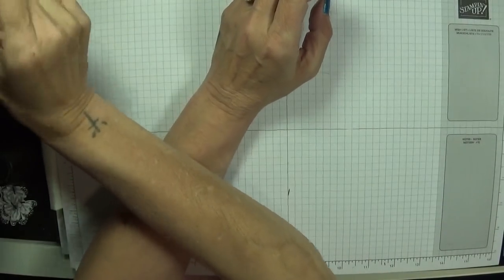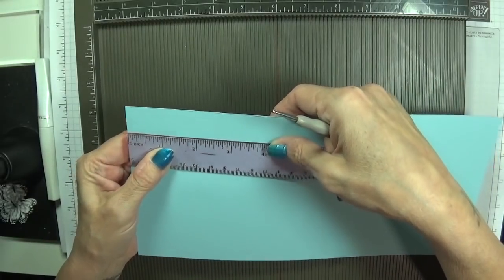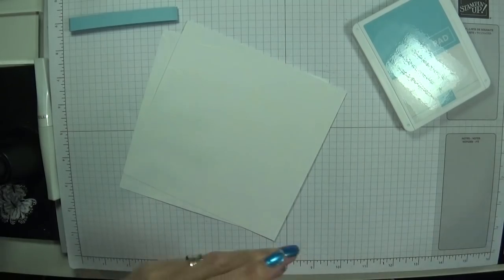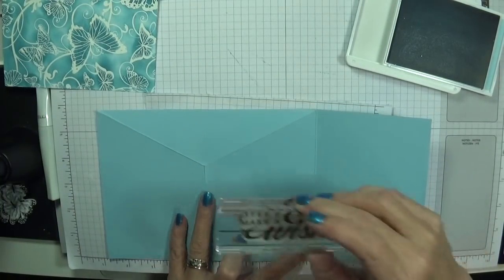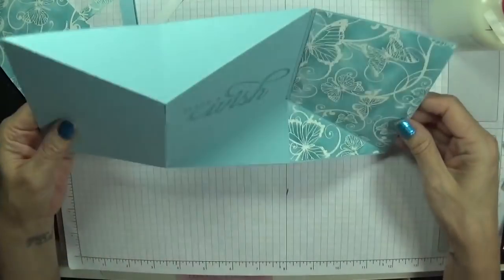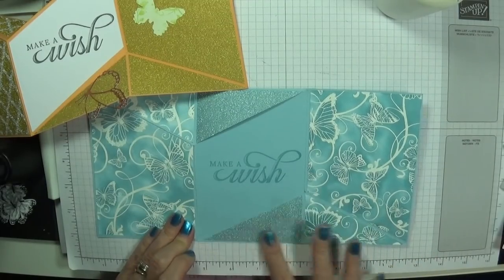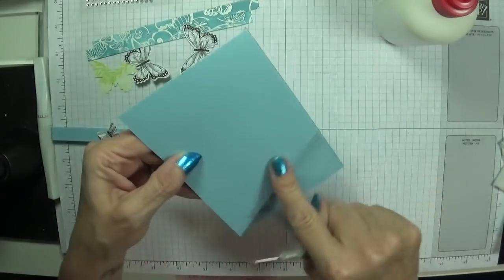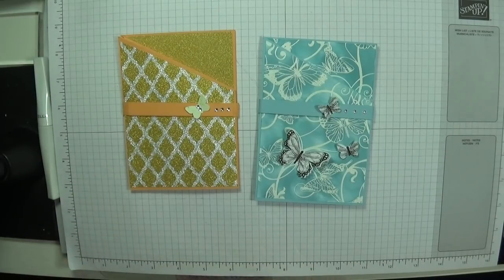Mini Miura Fun Fold Card Full Tutorial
Hi I'm Gaynor and tonight's video is this beautiful mini miura fun fold  card using the new items from Stampin' Up! occasions catalogue 2019.